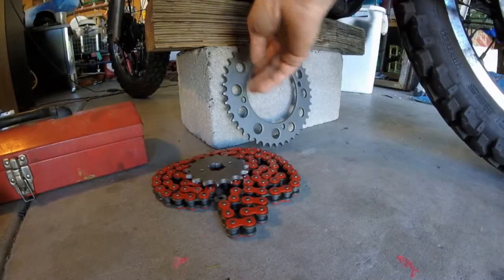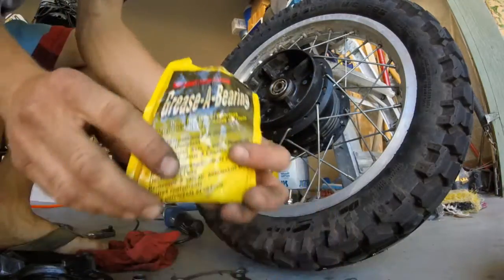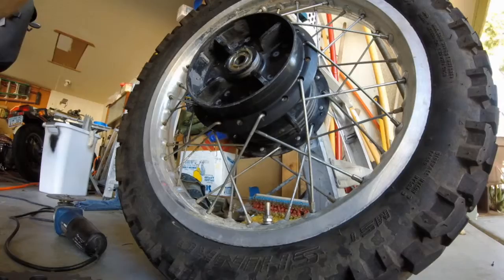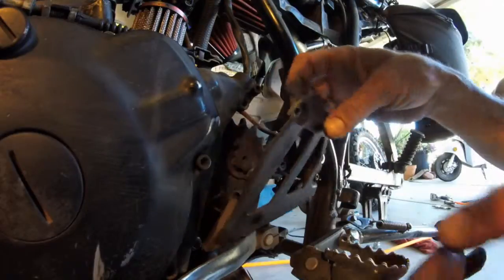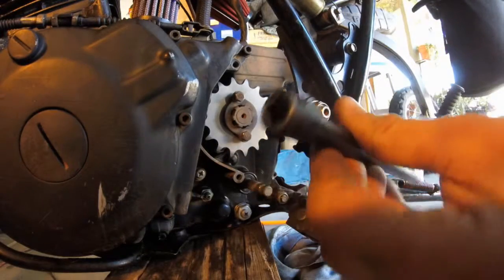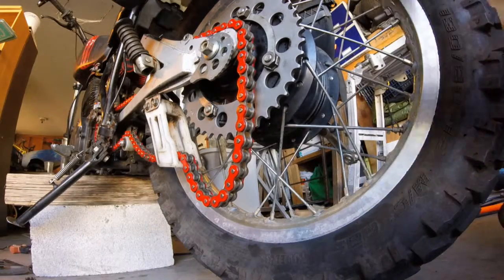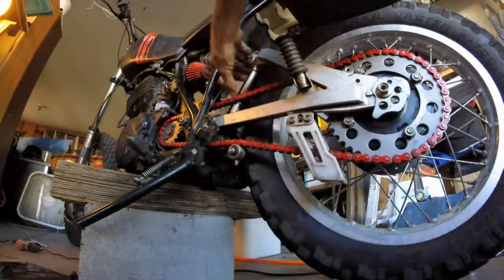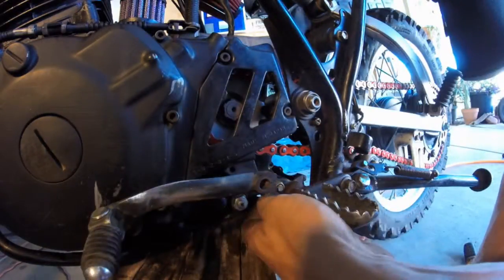Motorcycle chain and sprocket change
Chain and sprocket change,  1982 Yamaha XT550. No chain tool needed.